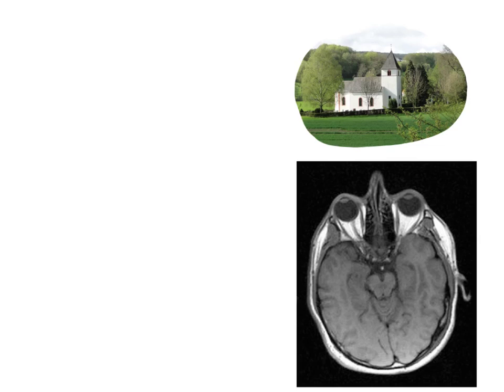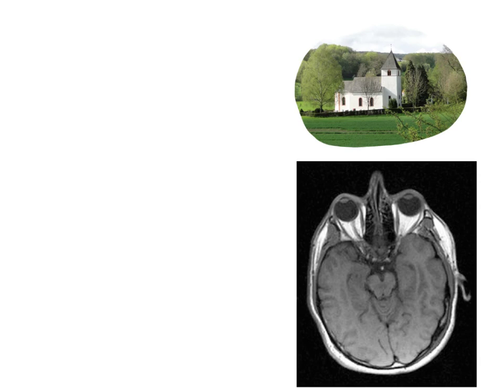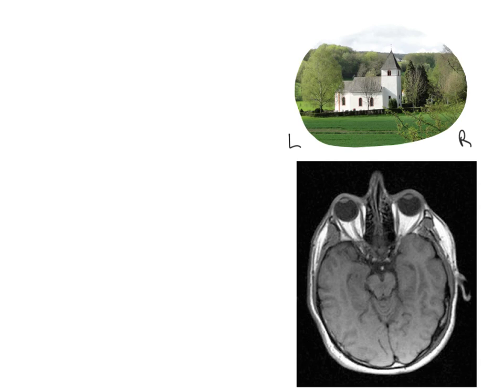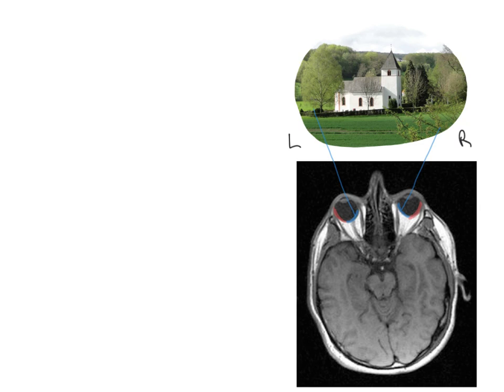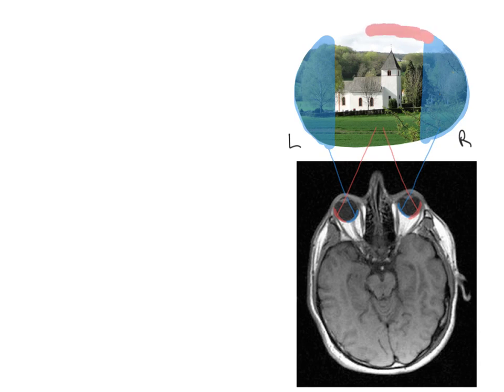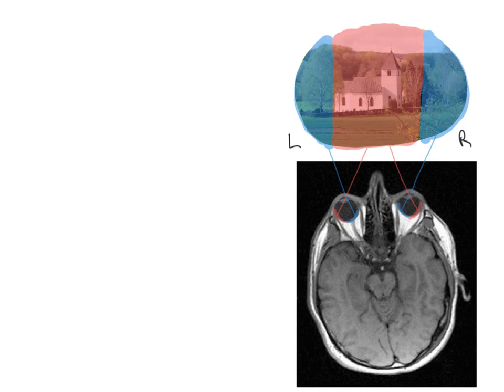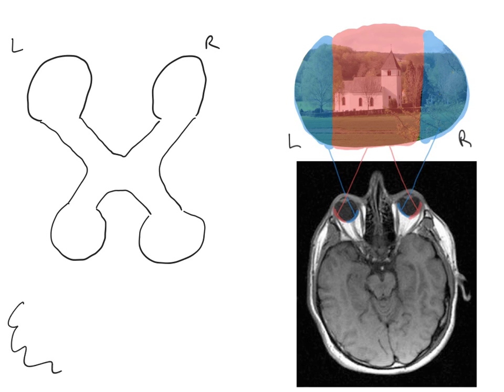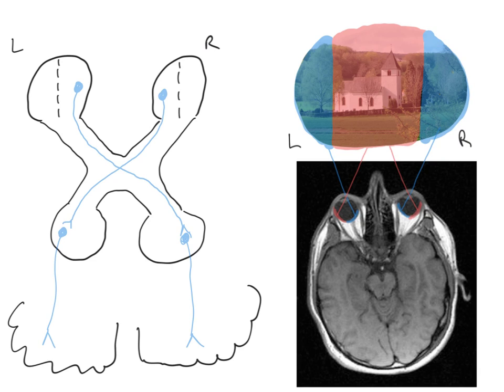Bitemporal hemianopia 1